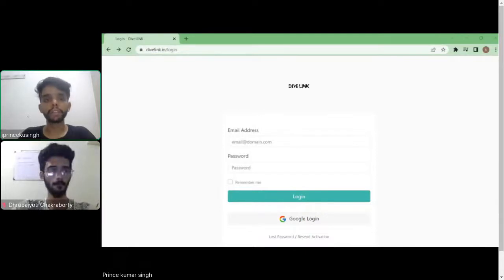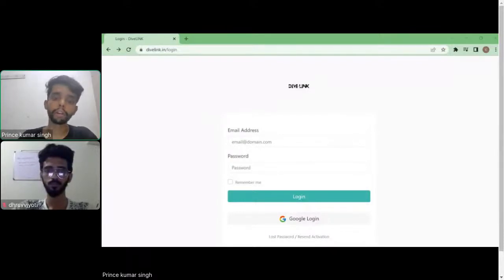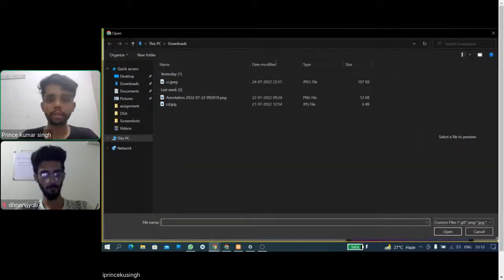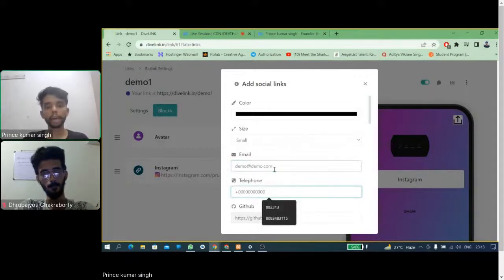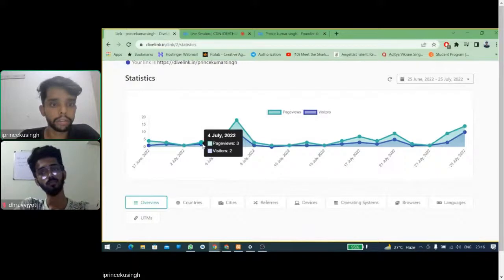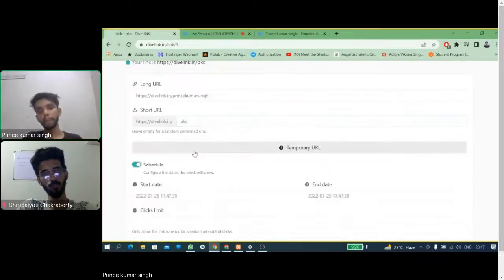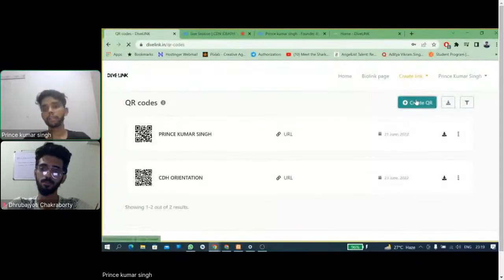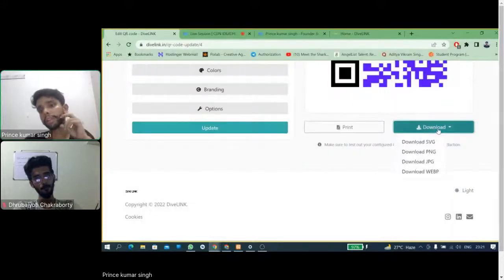CDN IDEATHON Episode 1 :: Building The NextGen Products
Welcome to the CDN IDEATHON 2022

In this episode of the CDN IDEATHON,
The expert panel will break down multiple start-up ideas. This segment at CDN is entirely based on promoting and supporting early-stage product-based startups. The student entrepreneurs will present their product pitch with technical documentation. The objective of this segment is to provide the student entrepreneurs with a platform and a medium to showcase their innovative ideas in the software industry.